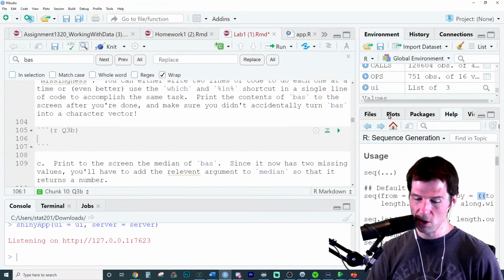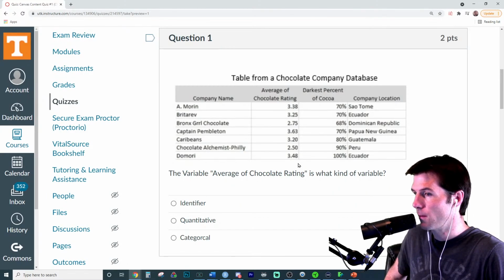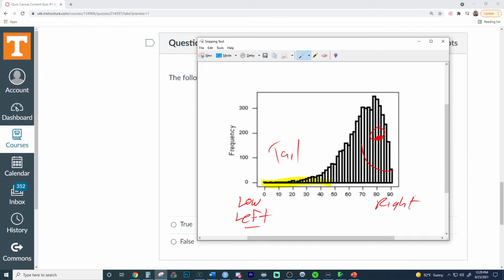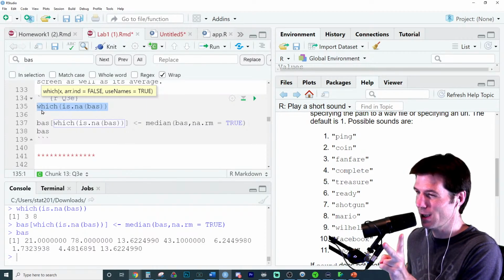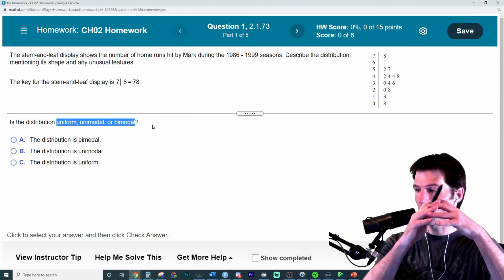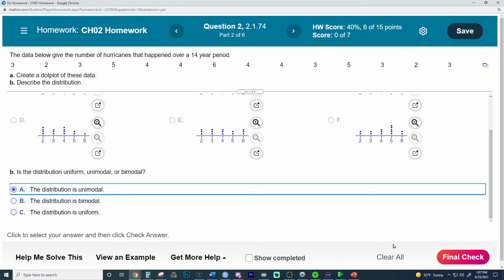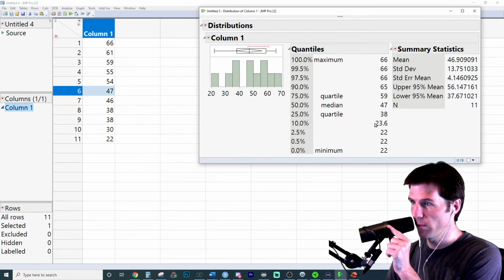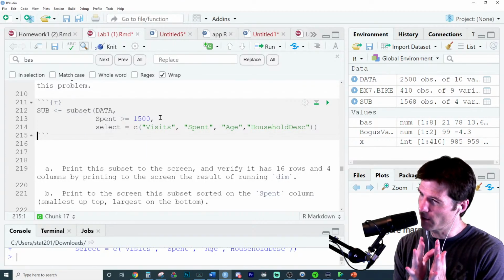Office Hours - August 25th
0:00 - Start of Stream
2:16 - BAS 474 - Lab 1 - Question 3b
14:25 - Stats 201 - Canvas content quiz
36:47 - BAS 474 - Lab 1 - Question 3e
46:55 - STAT 201 Chapter 2 homework Pt1
1:17:38 - STAT201 Chapter 2 homework Pt2
1:28:14 - BAS 474 - Lab 1 - Question 6